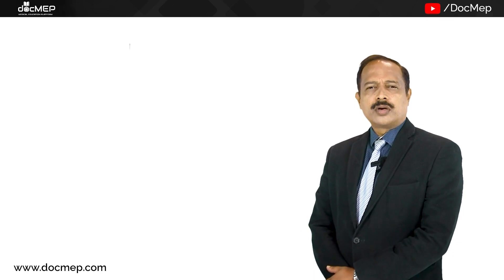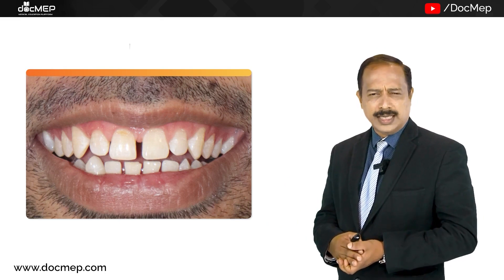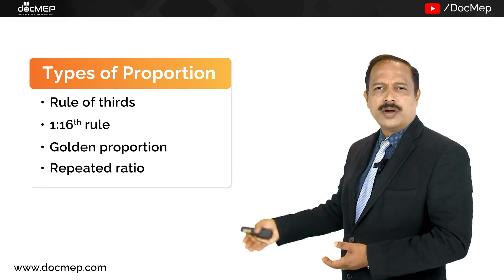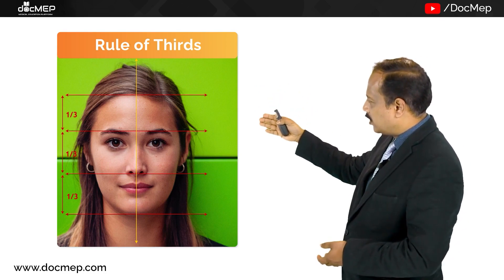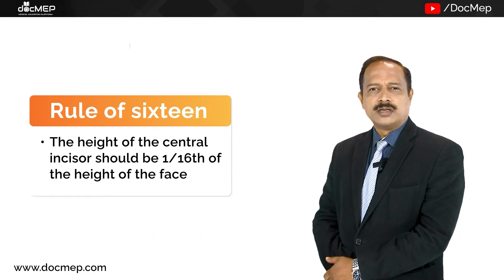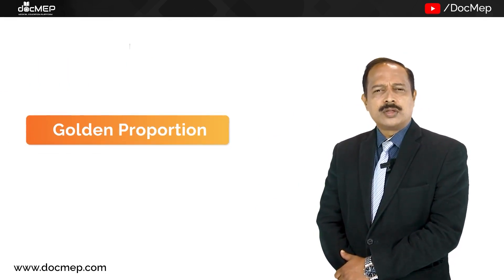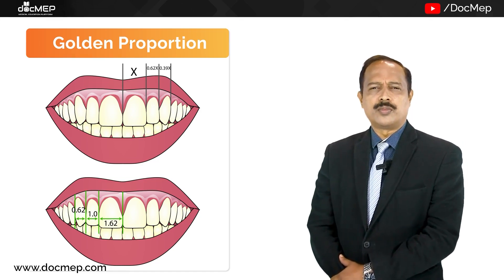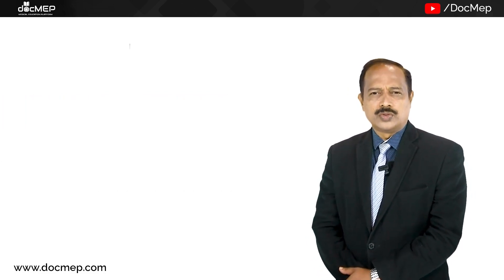Treatment Planning for Smile Designing | Golden Proportion | Clinical Tips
Different kinds of proportions play a crucial role in Treatment Planning and Execution of Smile Designing cases in Clinical Practice. This video will cover some common proportions and provide clinical tips for incorporating them into your patient's treatment plan.

To watch the entire series of Video Lectures on "Fundamentals of Smile Designing," download the docMEP App and Enroll.